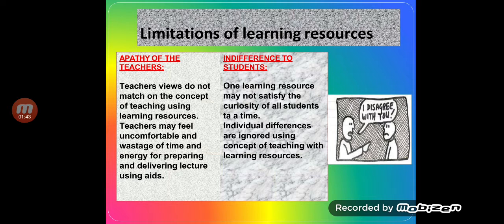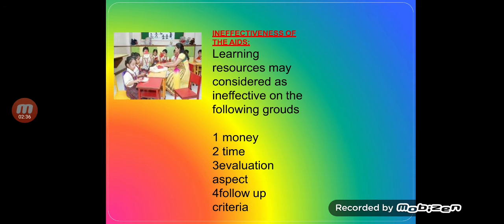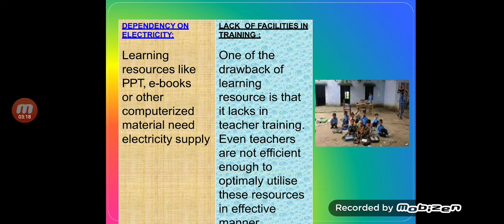LEARNING RESOURCE Part-3